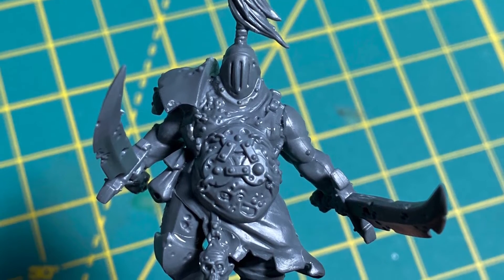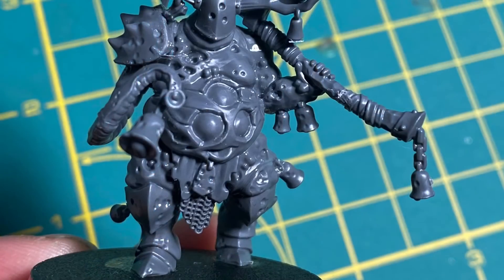WBTPC2020 - Day 22 - Hobbyton Hue Enhancer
Original Flash Fiction (Amazon)